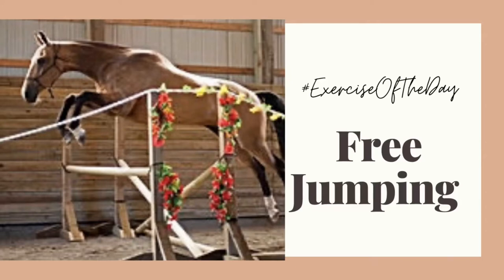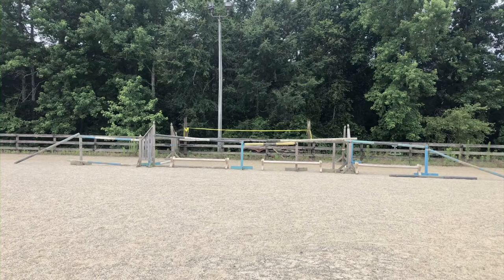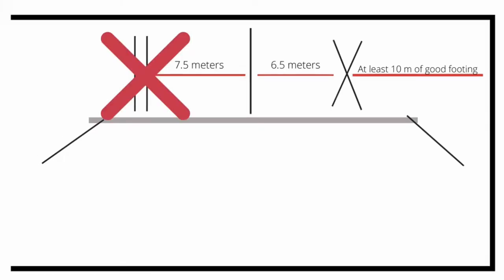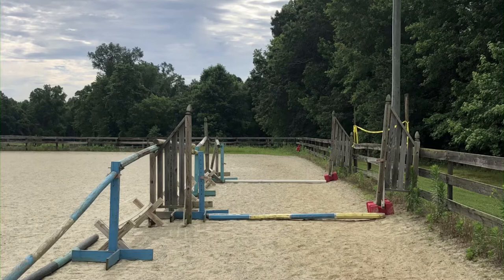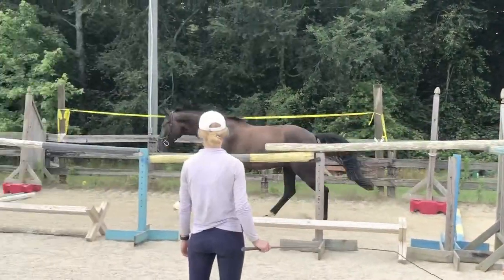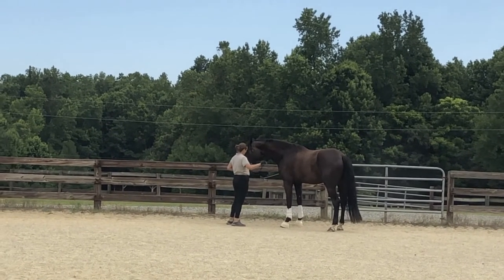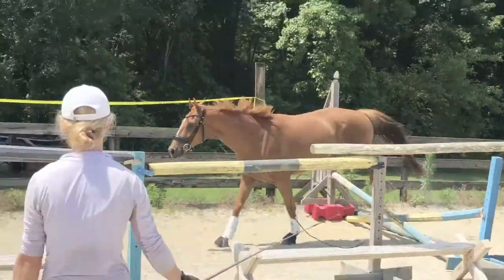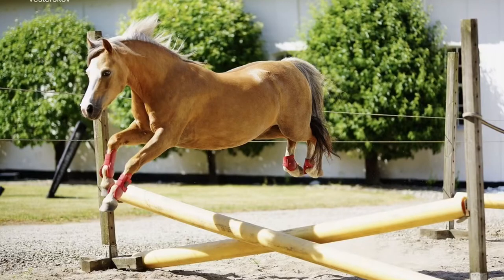ExerciseOfTheDay - Free Jumping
Today, a little something different. I walk you through how to free jump your horse for the first time. It’s a bit intimidating if you’ve never done it, but it’s really fun for the horse and doesn’t need to be stressful!